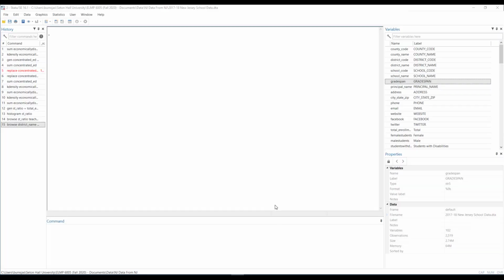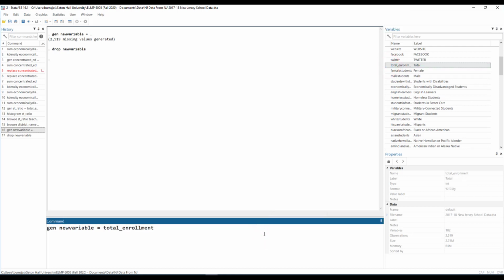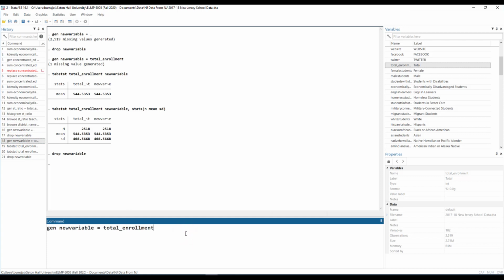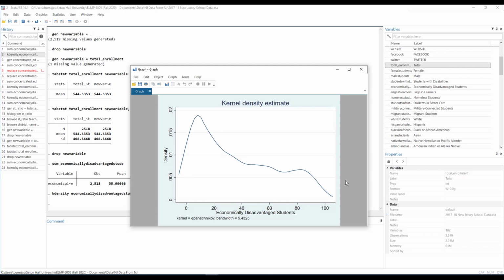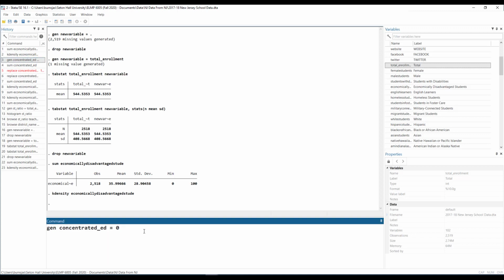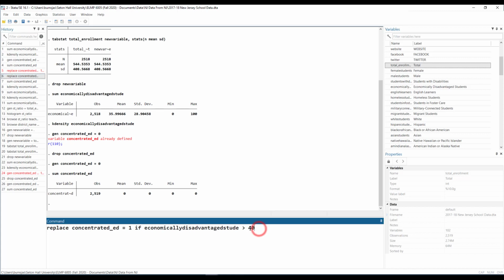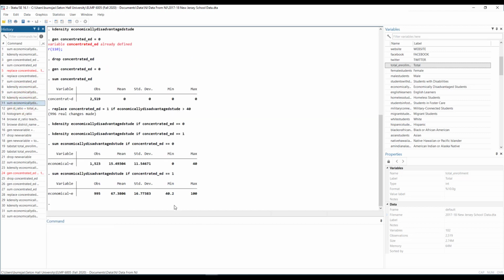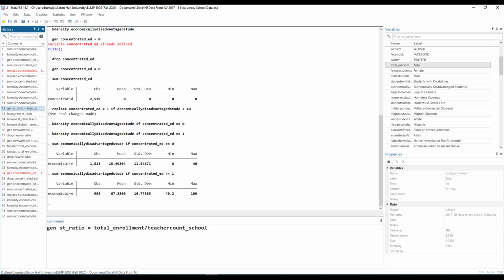Using Stata Creating New Variables